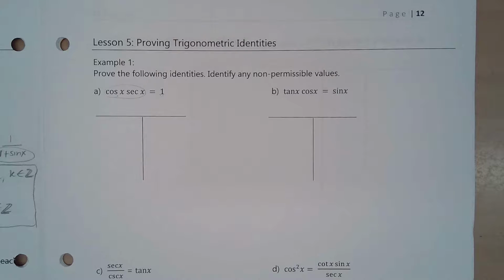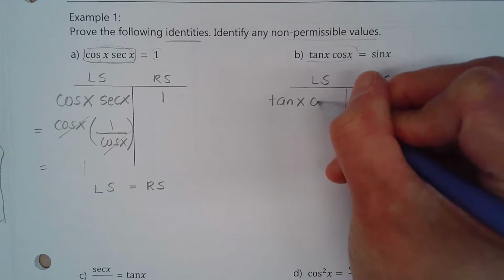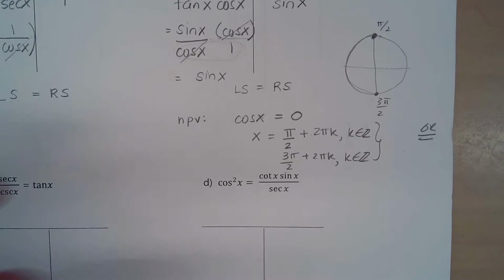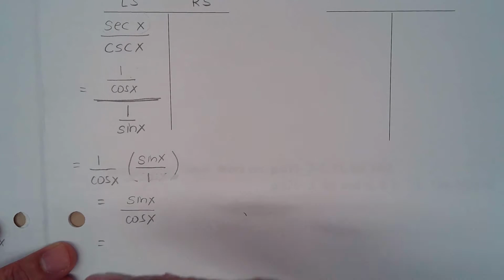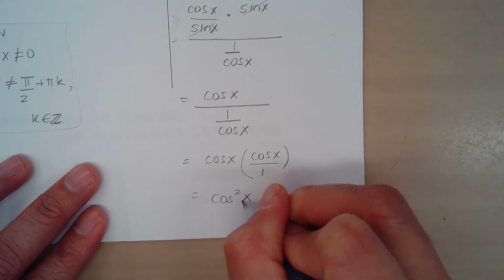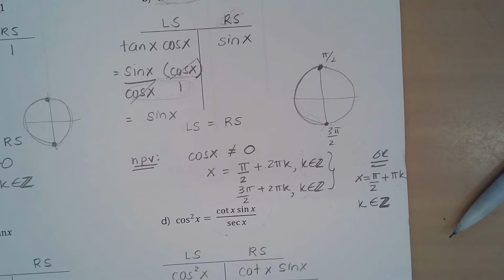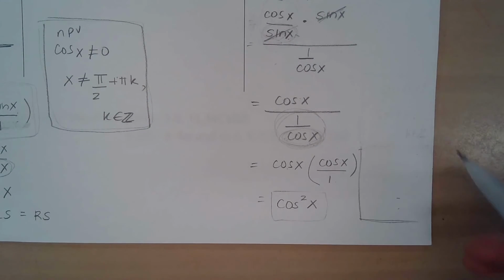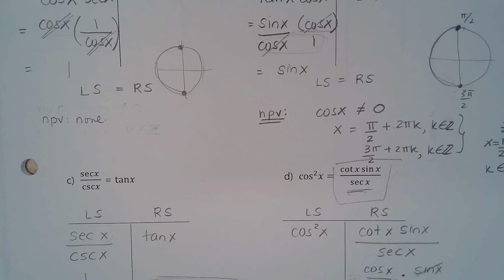Elsie Dionisio Live Stream